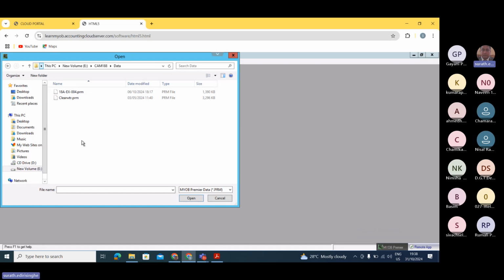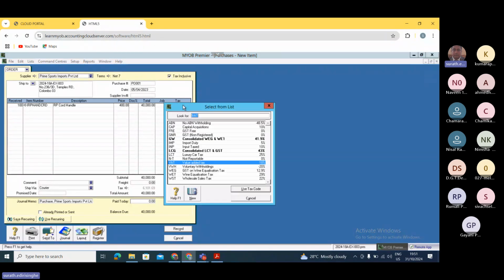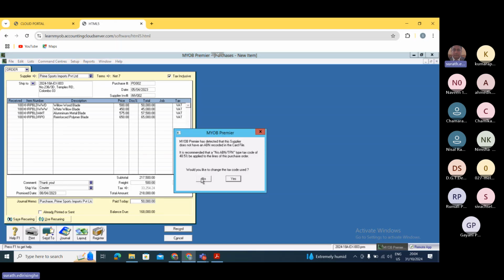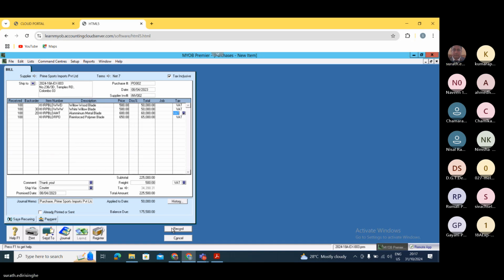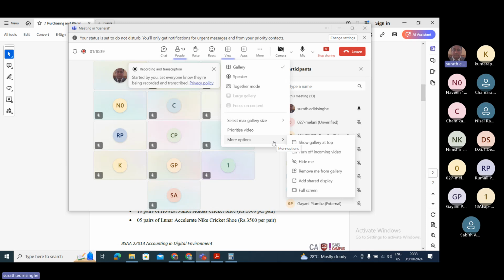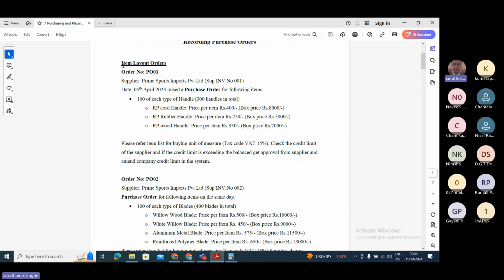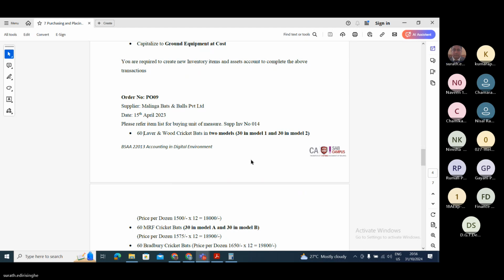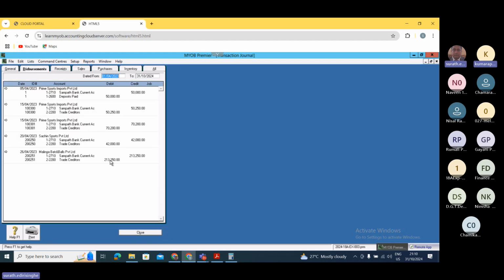BSAA 22013 Accounting in Digital Environment - 18A EXP 2024.10.31 Part 01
411 Colombo - Galle Main Rd, Colombo 00400
Tel - 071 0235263 (WhatsApp/ Voice)